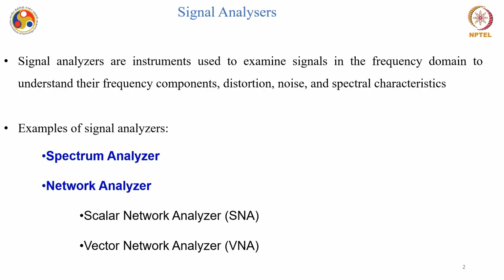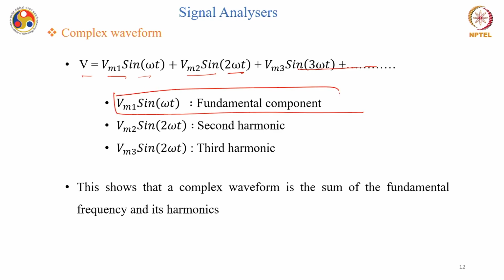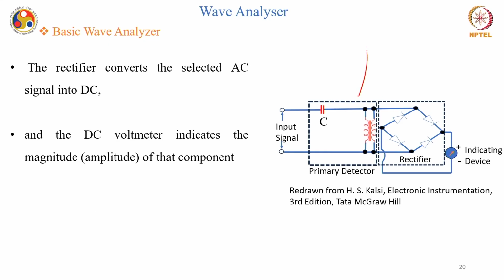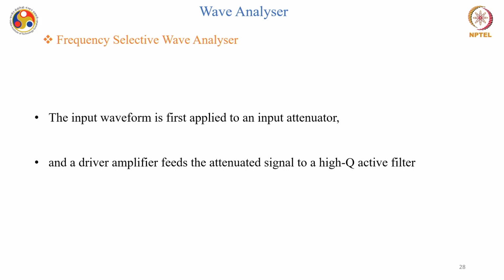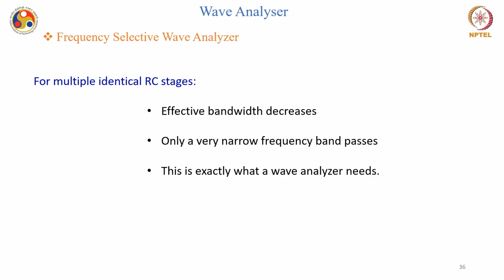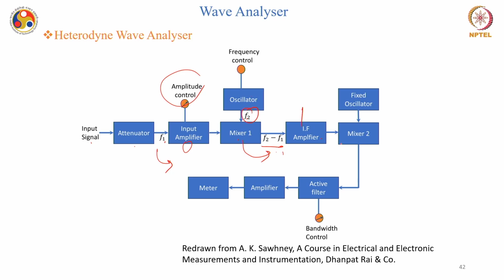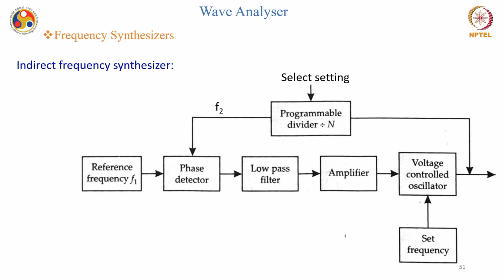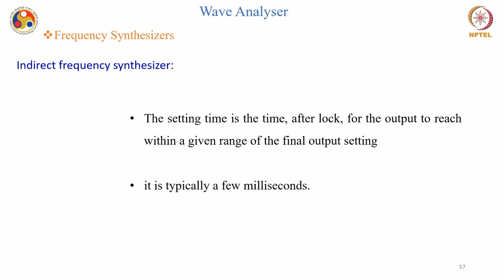Lec 56: Signal Analyzers-1